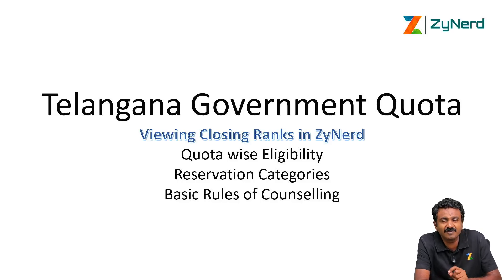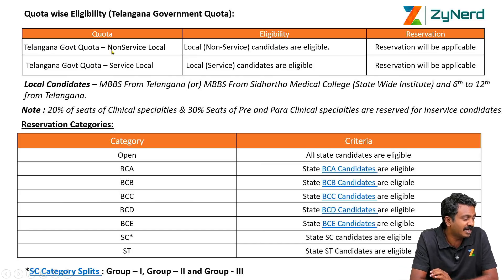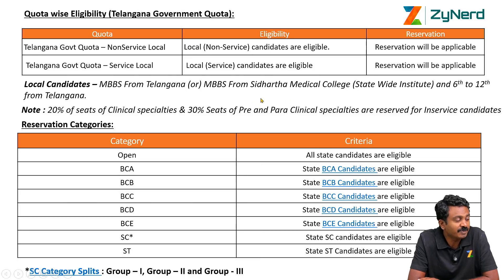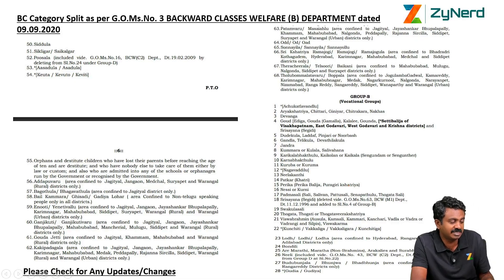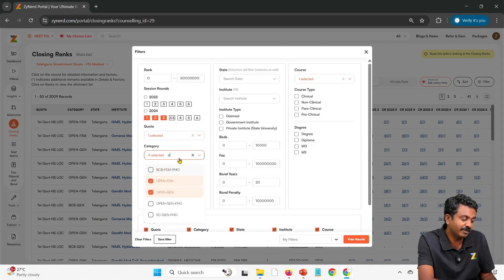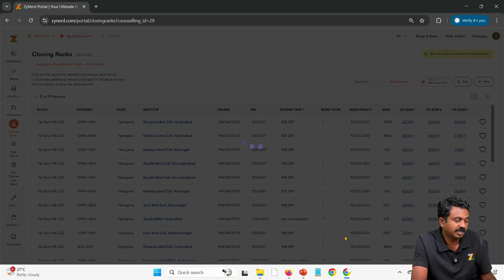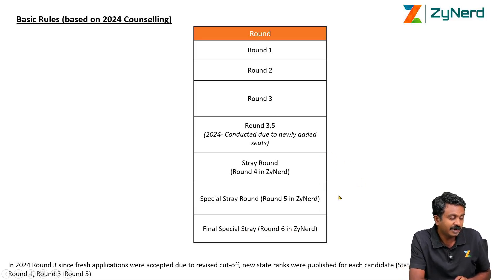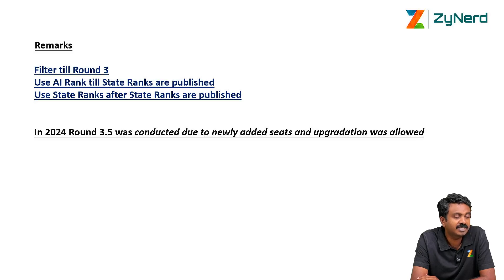Telangana Government Quota | How to View Closing Ranks in ZyNerd | NEET PG 2025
In this video, we have a walkthrough on How to View Closing Ranks in ZyNerd for Telangana Government Quota in NEET PG
ZyNerd is India's Smartest Counselling Guidance Portal for NEET aspirants
➡️ Created by Experts With 10+ years of Experience in Counselling Guidance
➡️ Everything about MD/MS/DNB/NBE Diploma/MCH (6 year) Counselling, Colleges, Courses, Course Fees, & Cut Offs - At your finger-tips!!
➡️ Make Smart Counselling Decisions with ZyNerd - Get the Best seat you Deserve!